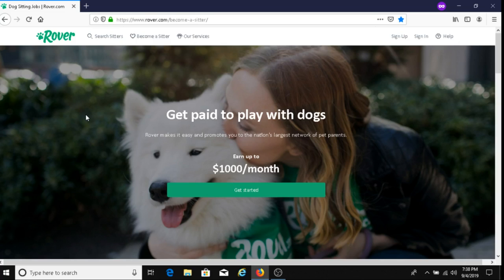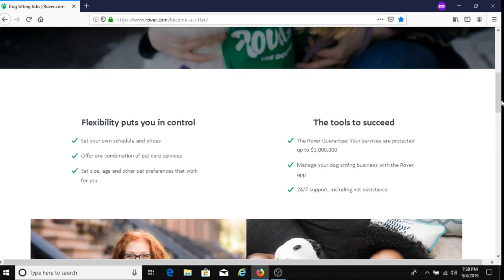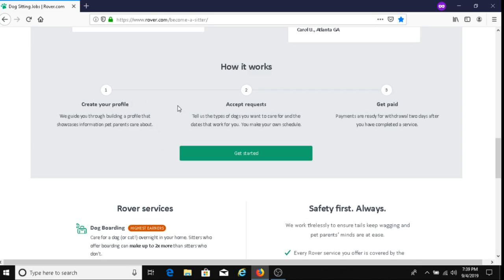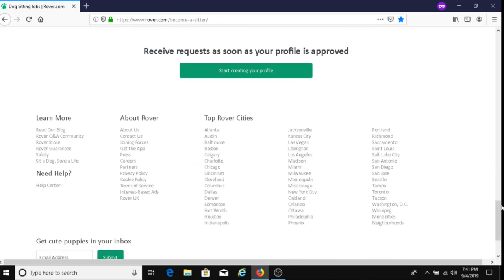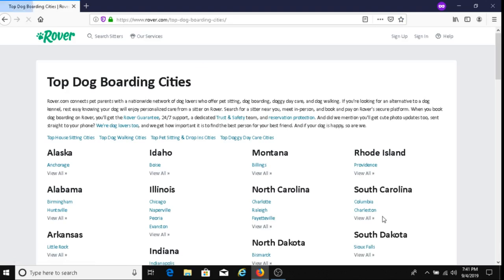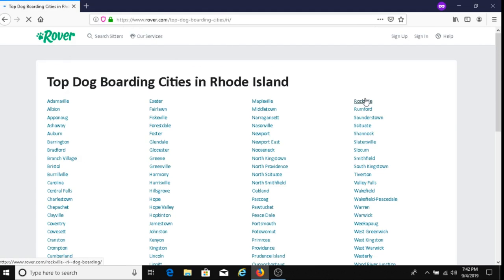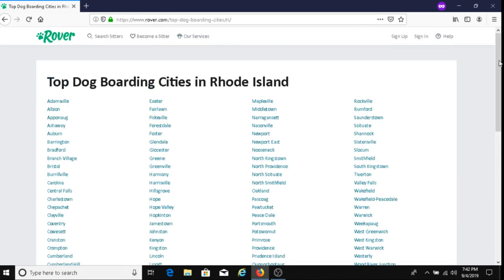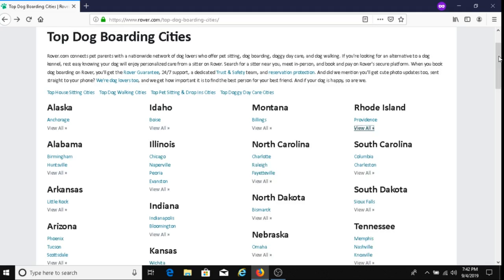Make Money with Rover: Things you need to know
In this video I share valuable information such as how to make money with Rover and the benefits of joining Rover.

I would greatly appreciate it! Thanks again for watching! Have a blessed day!

Join Amazon Prime and get special offers from Amazon.

Amazon Music Free 30-Day Trial: